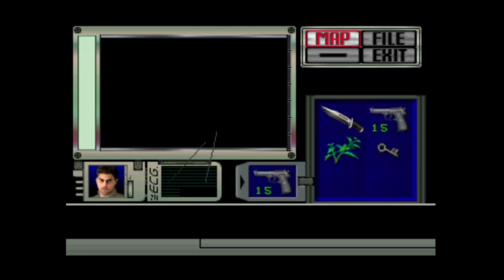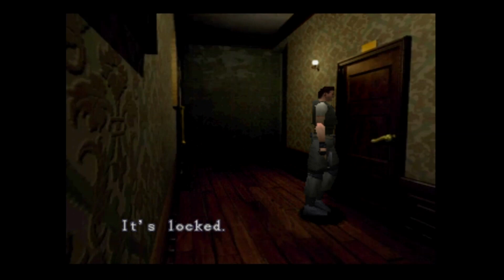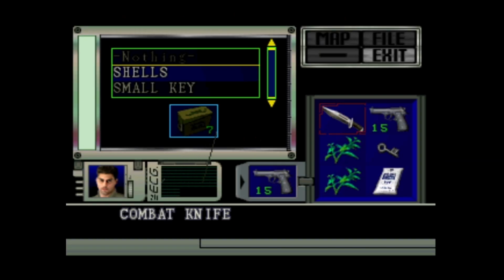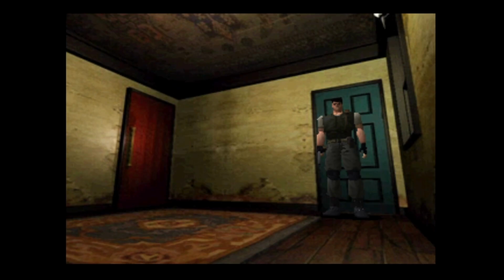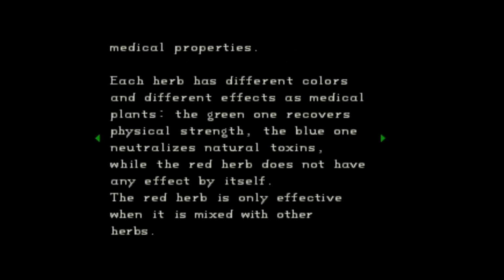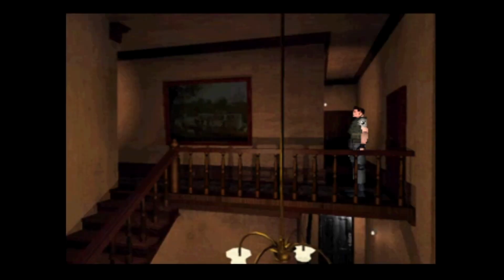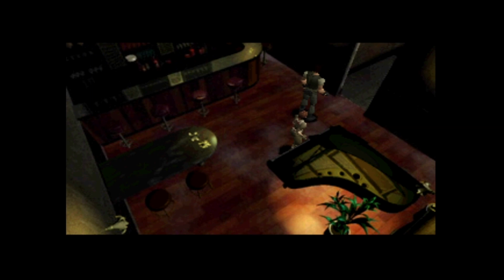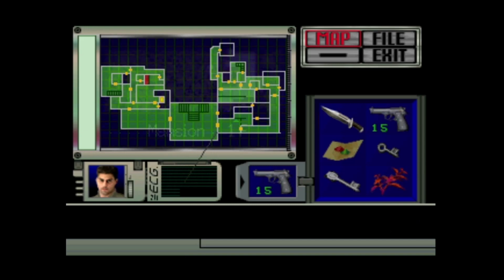RESIDENT EVIL 1 - PART 4 (CHRIS)